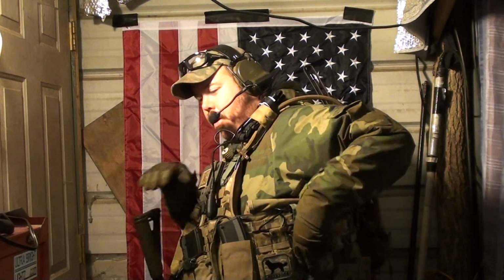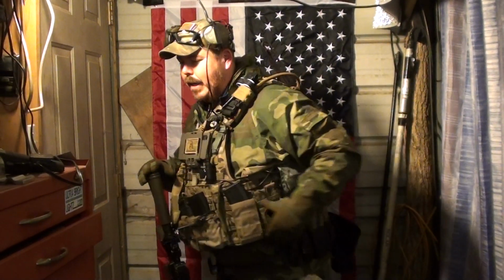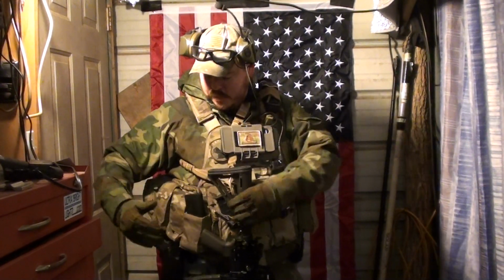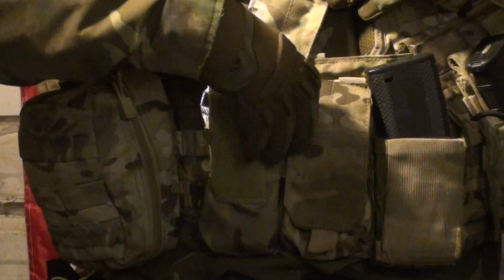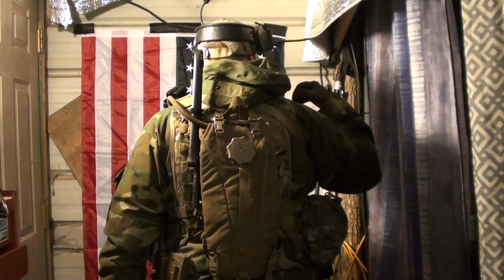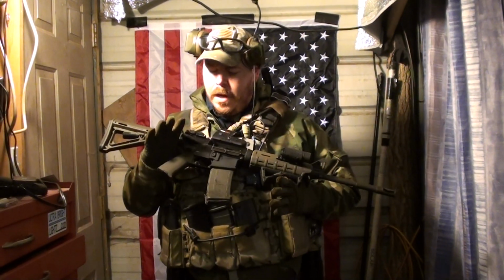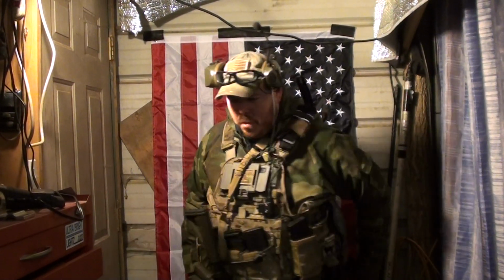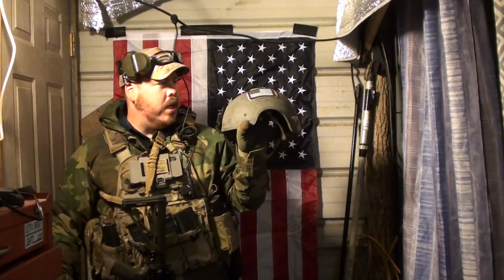Tactical Loadout/ Bump in the night kit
We discuss the elements of a tactical loadout and equipment useful for patrols and homestead/house checks.